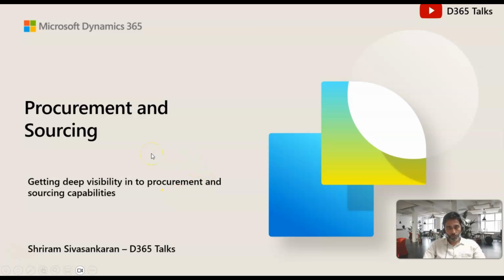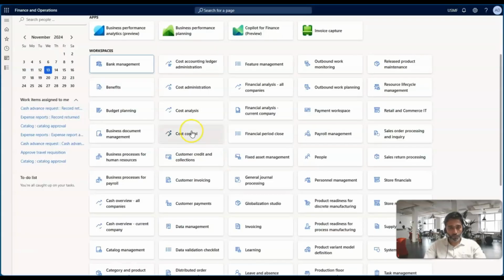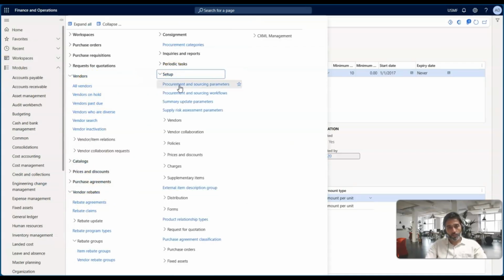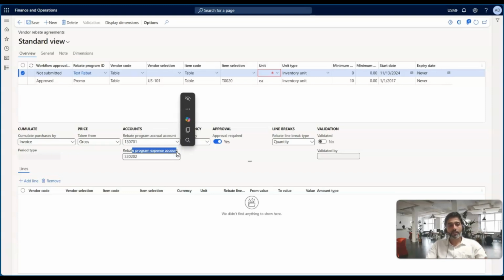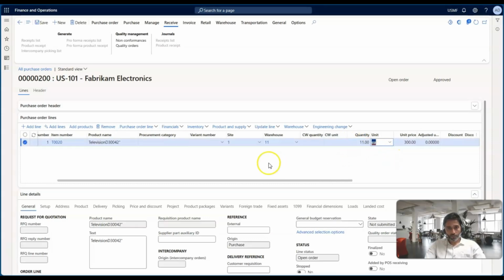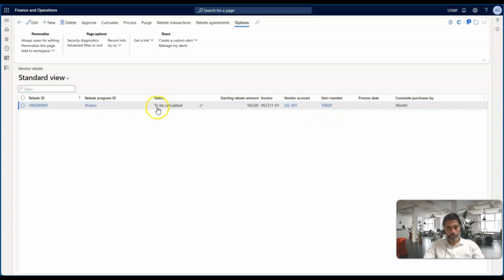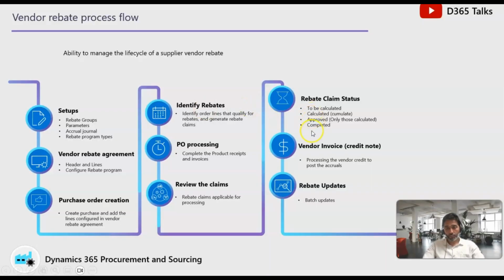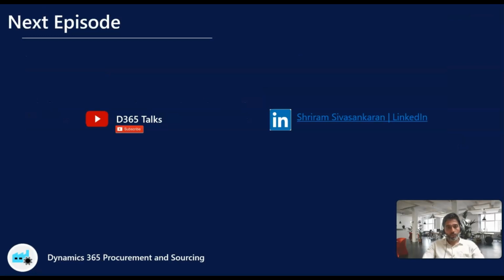Ep: 24 - Vendor Rebate (Part-1)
In this video we will deep dive into the vendor rebate capability in microsoftdynamics365

Vendor rebates help companies better manage their supplier rebate programs by automating tasks that are required in order to administer, track, and claim rebates that are earned.

When purchase orders are placed with a vendor that the company has a rebate agreement with, the program identifies any future vendor credit payments. If the purchase orders qualify for a rebate, a rebate claim is generated for every order line as soon as a purchase invoice has been posted. This process is automatic. Later, you can review the expected rebates and see the impact of those rebates on the product’s cost and profit margin.

Related Links
MS Docs -